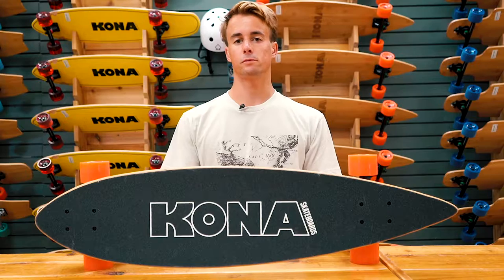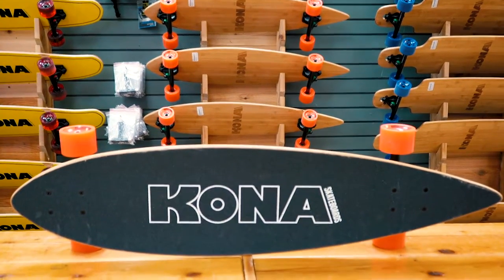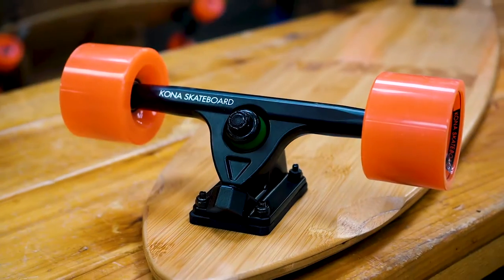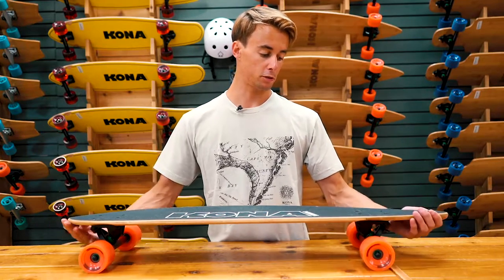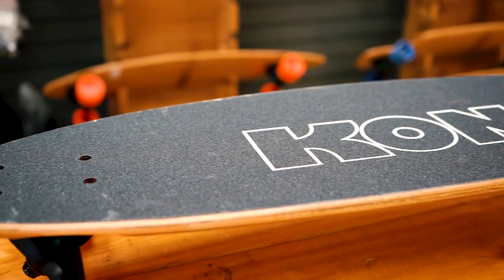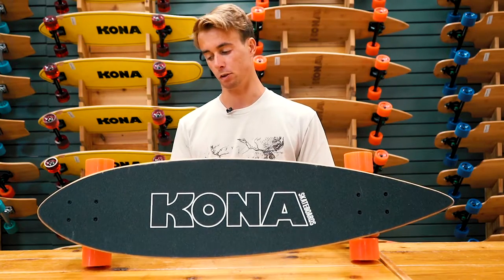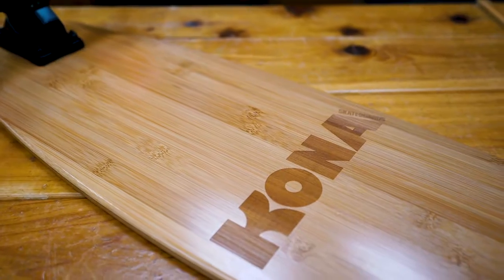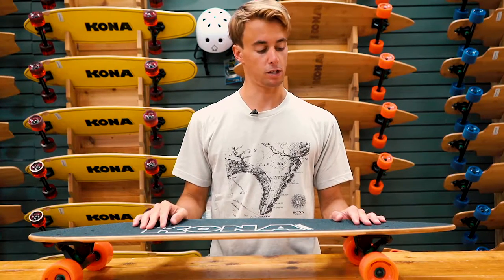Kickback Bamboo Complete With Pin Tail Profile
The 38in x 9in tear drop shape allows for maximum standing area for balance as well as leaving plenty of space at the ends for the wheels during turns. The top has a sandy finish with anti-slip grip for added traction and the bottom is laser engraved with our Kona logo.